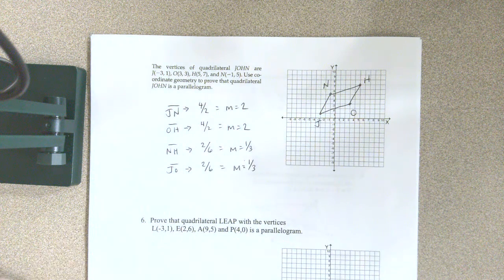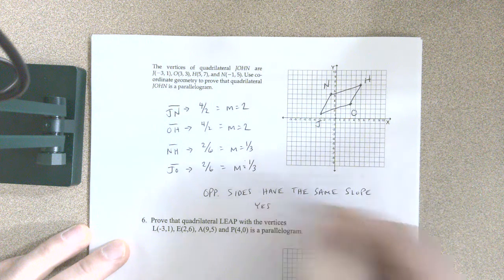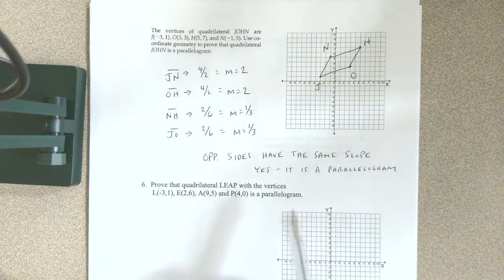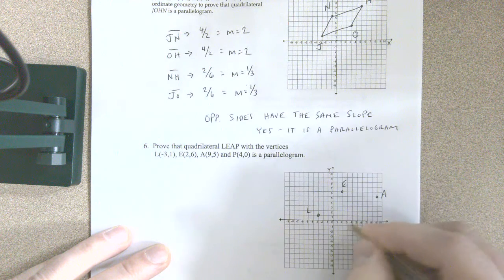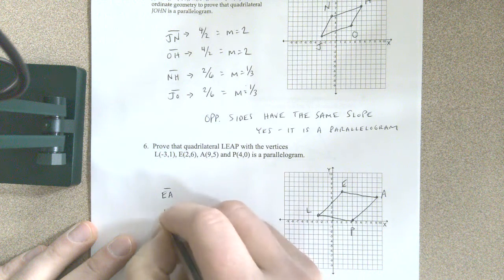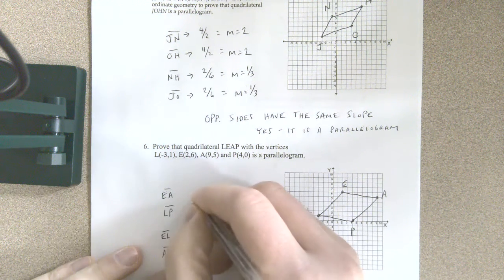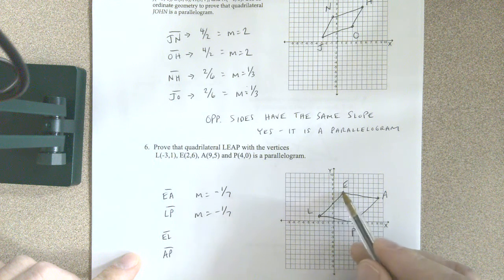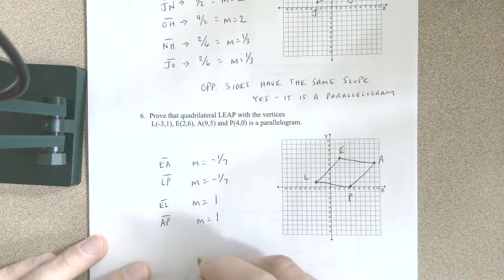Coordinate Proof Practice Explanations